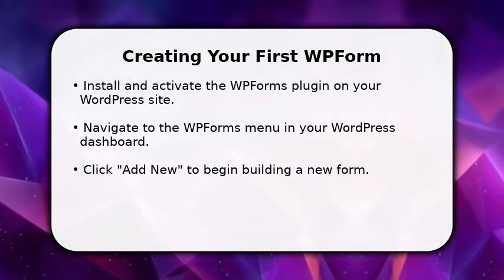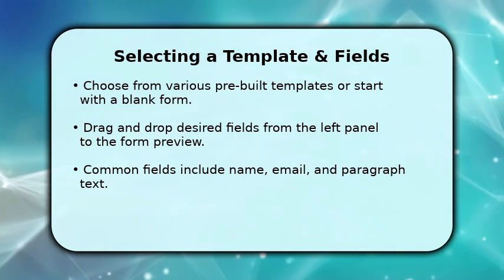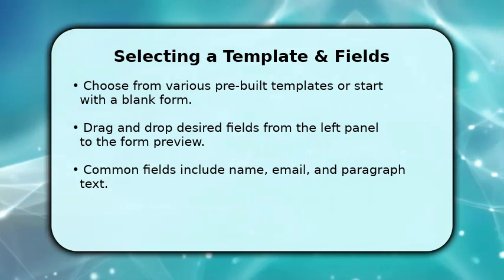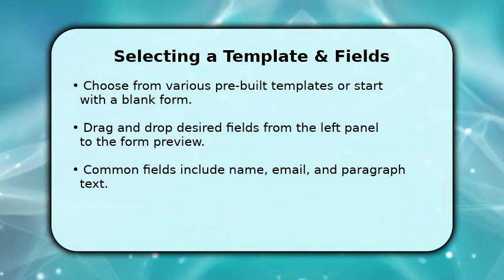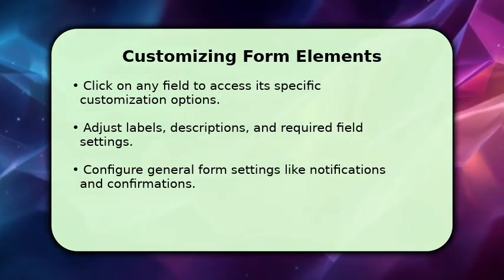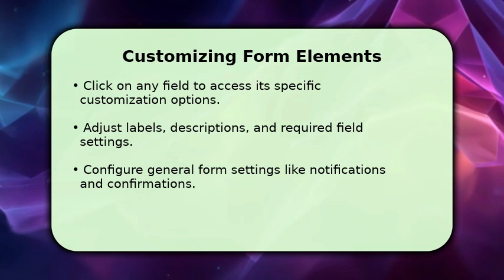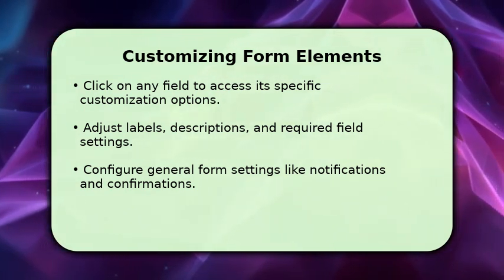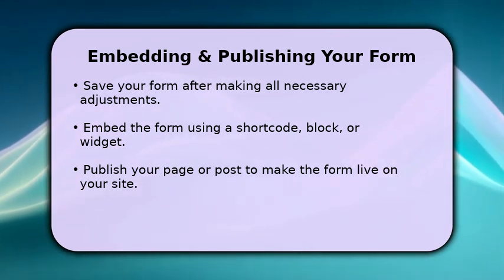How to Create a Form in WPForms (New 2025) - Easy Step-by-Step Guide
▸ :^) In this video, we will show you how to create a form in WPForms, a popular plugin for WordPress. We will cover the basics of creating a form, including choosing a form type, adding fields, and customizing your form's design. By the end of this tutorial, you will be able to create a professional-looking form that meets your website's needs.

WPForms, create form in WPForms, how to use WPForms, WPForms tutorial, form builder WordPress